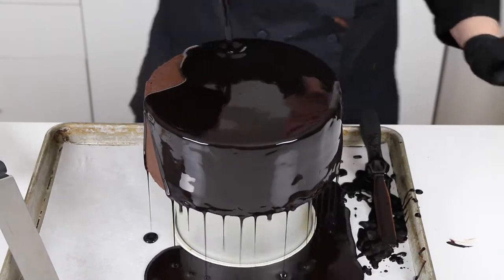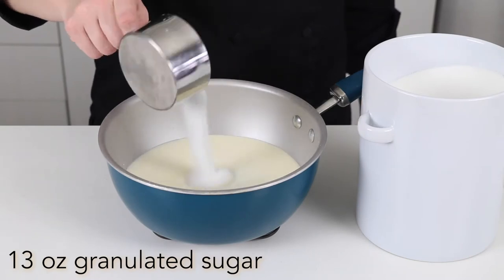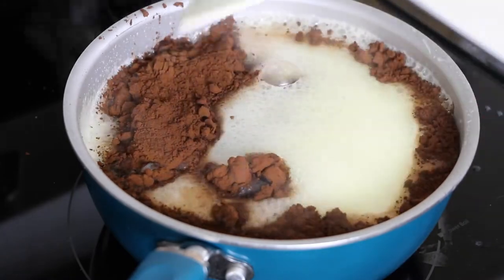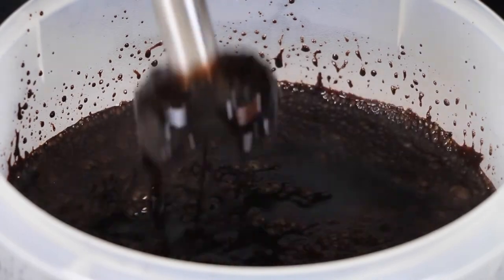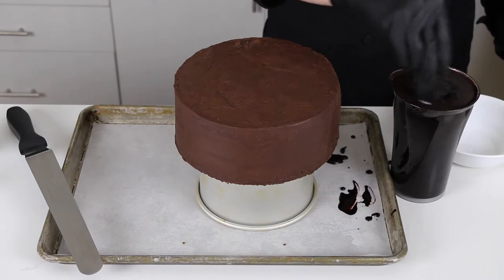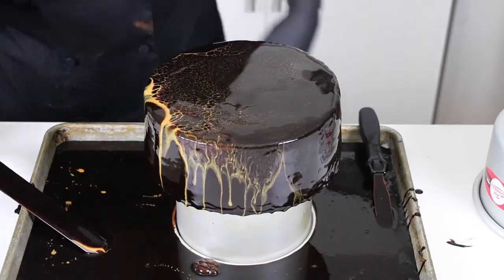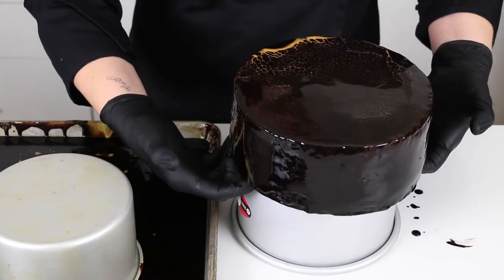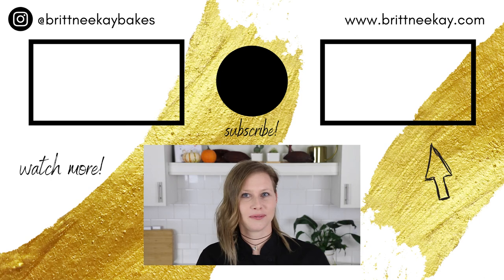Chocolate Mirror Glaze for Cakes | Chocolate Glacage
Chocolate Mirror Glaze for Cakes 👩🏼‍🍳✨ In this video I show you how to make a dark chocolate mirror glaze, or chocolate glacage, to pour over a cake! You'll be surprised at how easy it is to make. It will make your cakes look so shiny and smooth, plus it tastes great! Stick around for the next video to learn how to do the gold mirror glaze spider web effect.

Supplies used in this video:
▪ stick blender
▪ piping gel
▪ strainer / sieve set
▪ parchment paper sheets
▪ silicone cups
▪ silicone baking mats
▪ edible gold & silver powder
▪ food-safe gloves

Video Chapters:
0:00 - Intro
1:00 - Mirror Glaze Recipe
3:37 - Pouring the Glaze